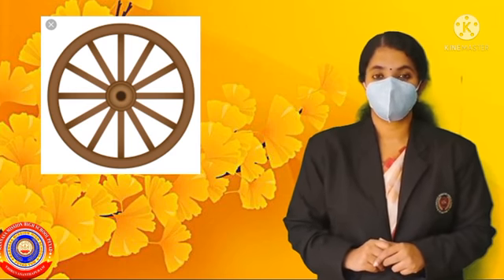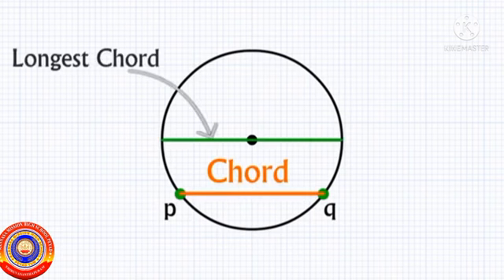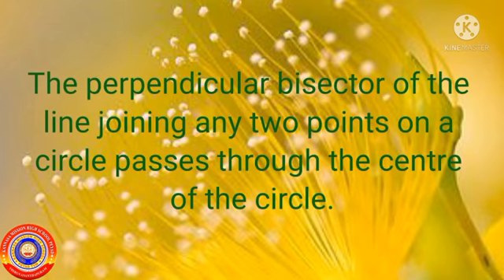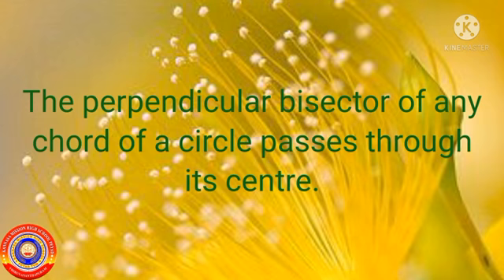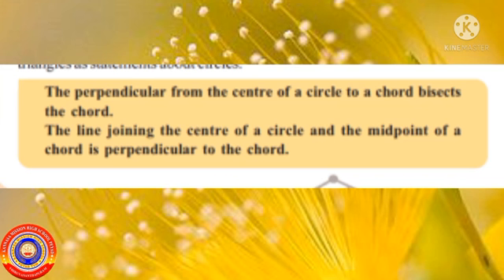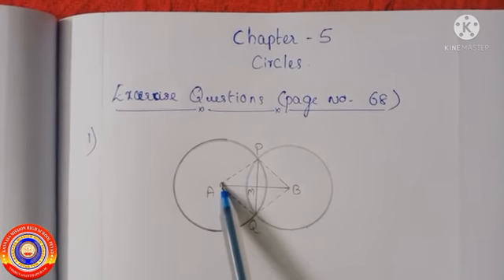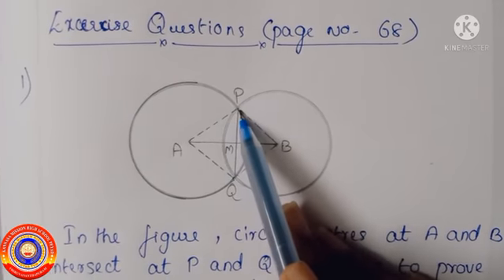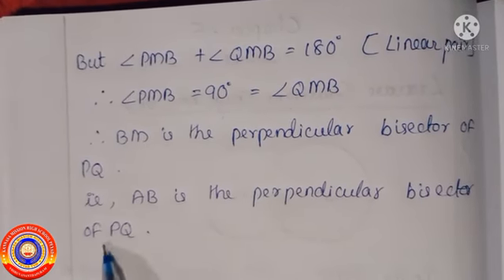Standard 9 Mathematics Chapter 5 Part 1 Circles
Video from anjana